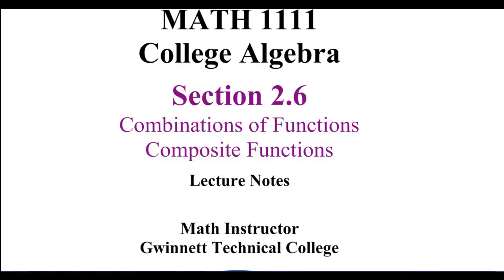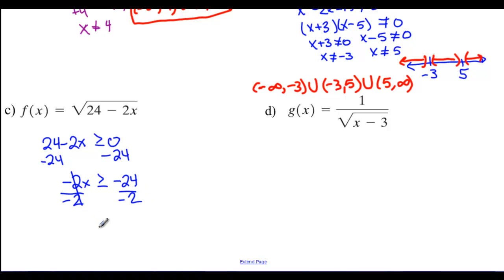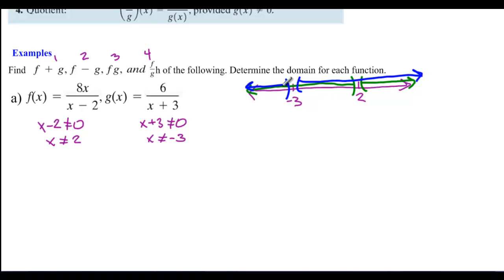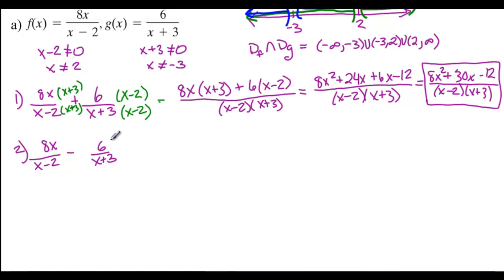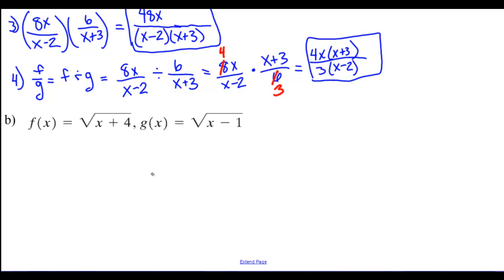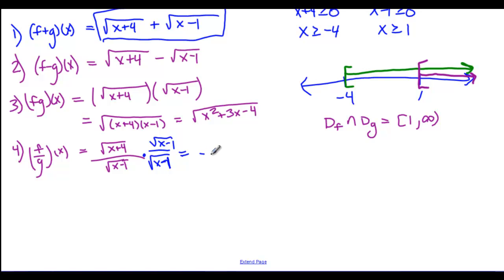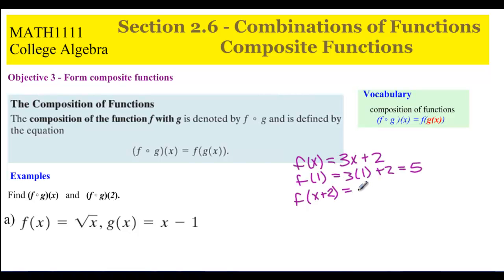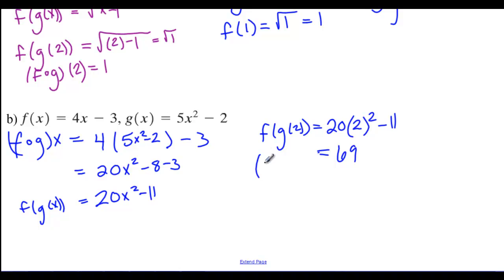Section 2.6 MATH 1111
Combination of functions and Composition of Functions